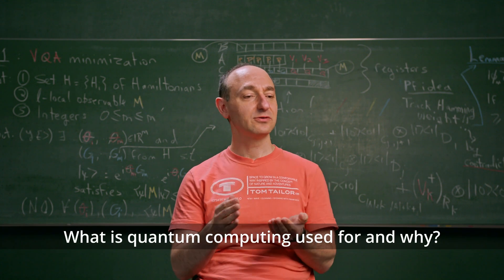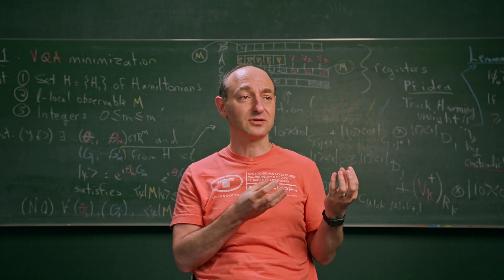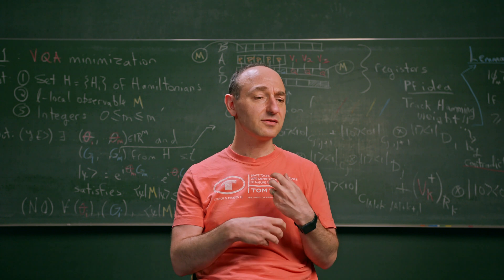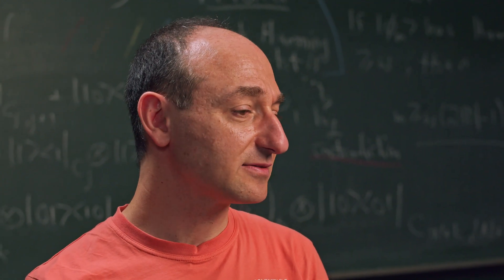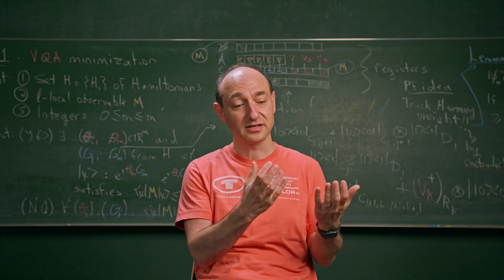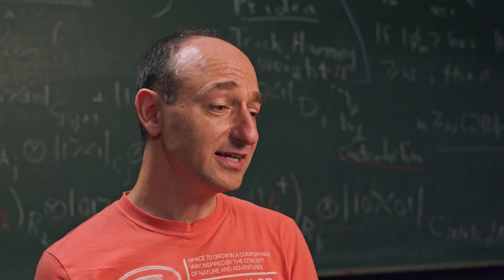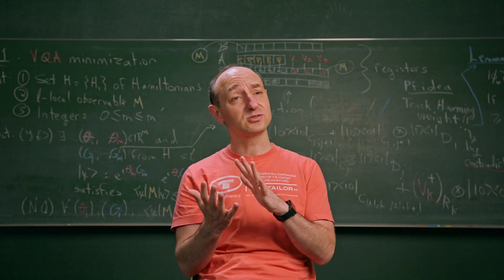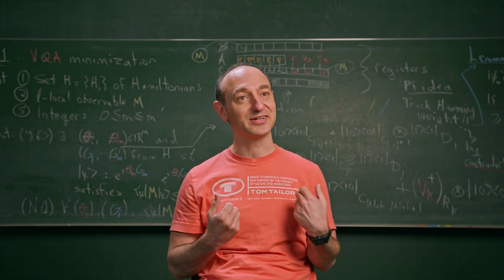What is quantum computing used for and why?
In Paderborn, experts from various disciplines work closely together to accelerate information processing on and by quantum systems. Prof. Sevag Gharibian from Paderborn University talks about the state of the art, current challenges und future developments in the field of quantum computing.

Further information on Quantum Research at Paderborn University is available